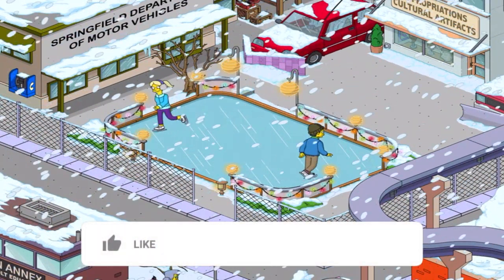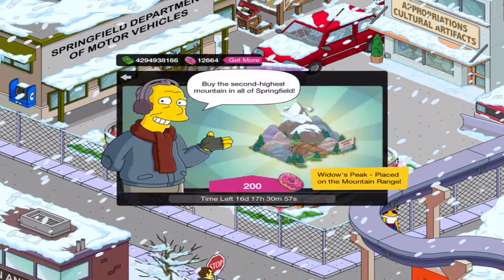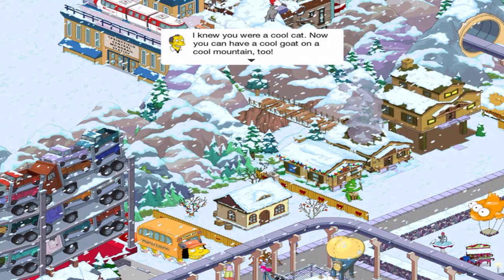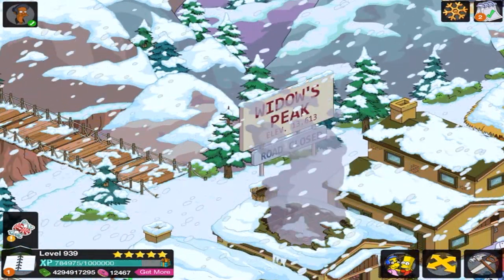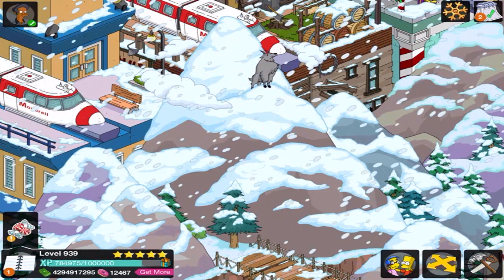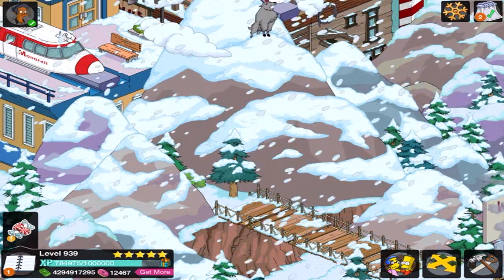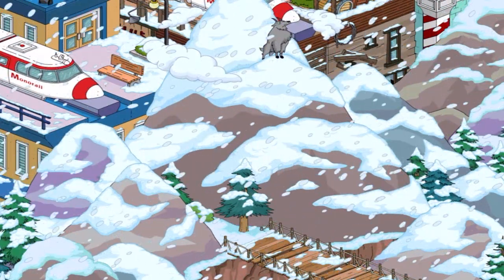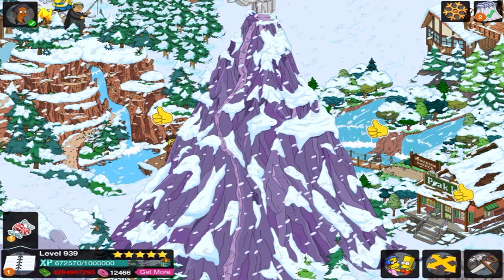The Simpsons: Tapped Out - Widow's Peak - 200 Donuts (Limited Time)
Widow's Peak (goes on mountain range) costs 200 donuts and is a Gil Deal that is available until January 11, 2023.